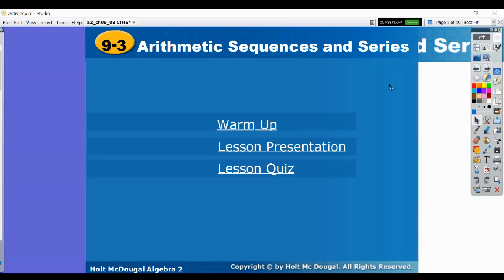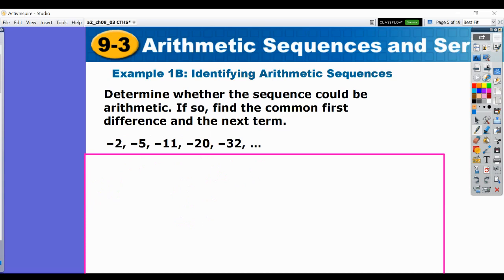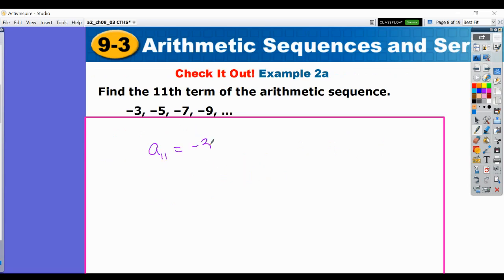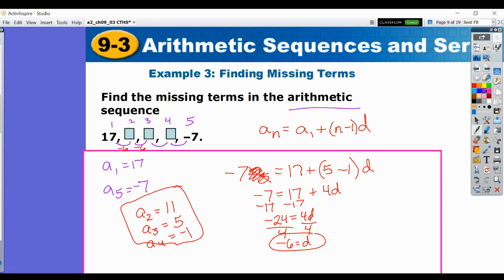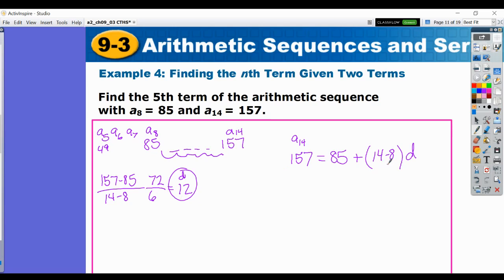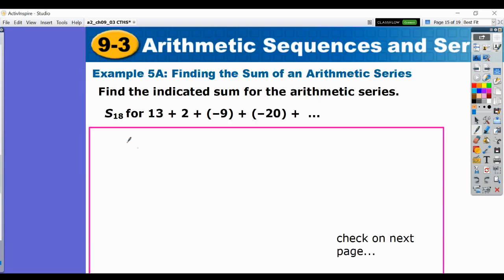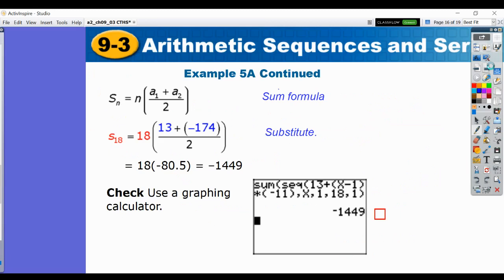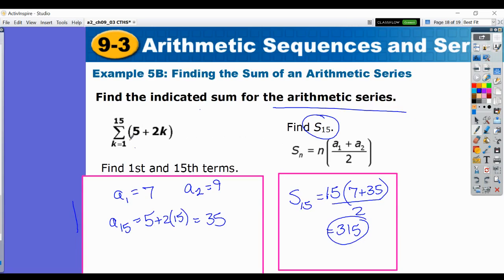Algebra 2 9-3 Arithmetic Seq & Series